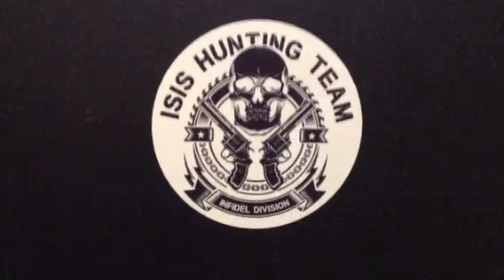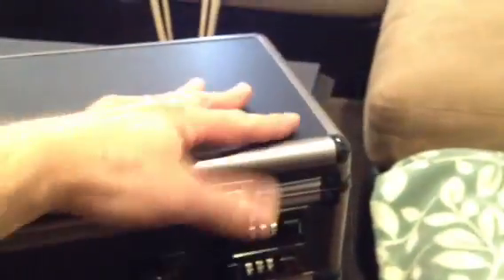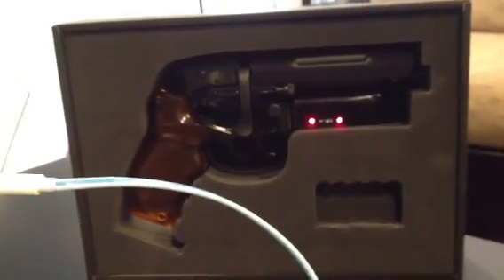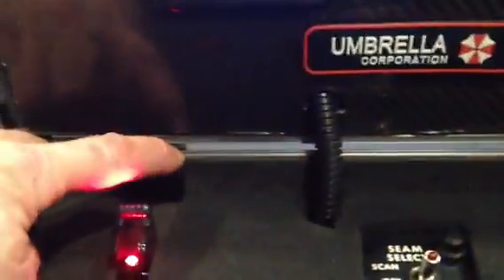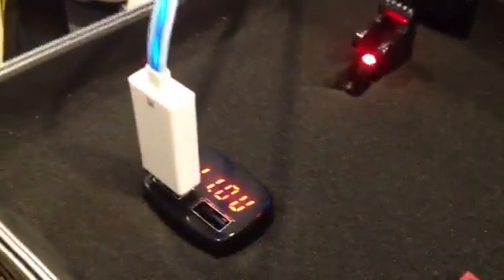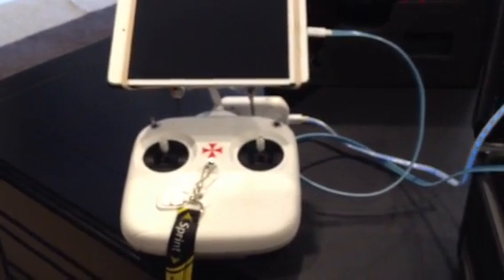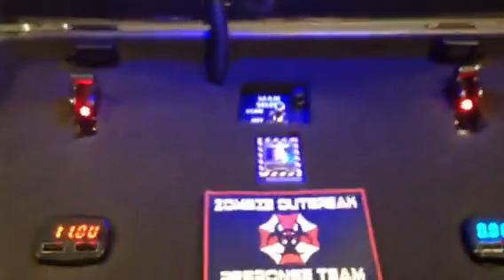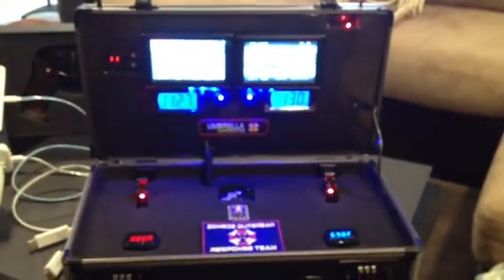FPV ground station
My first draft of an FPV Ground-station.  Sorry for the shaky video but it should give you an idea of my build.